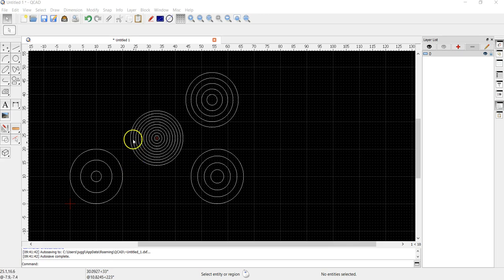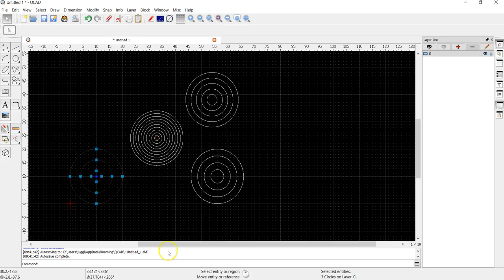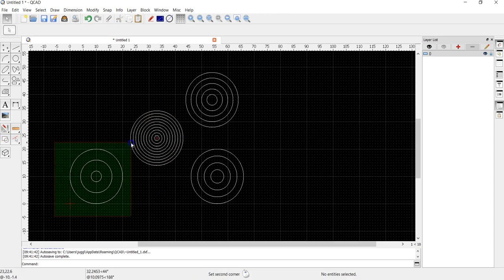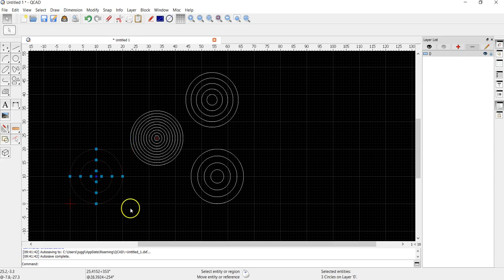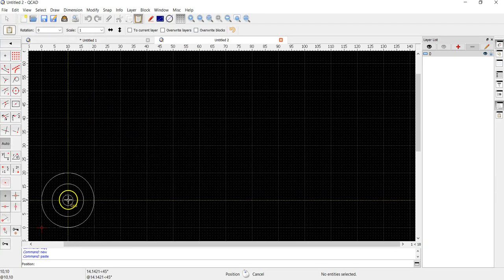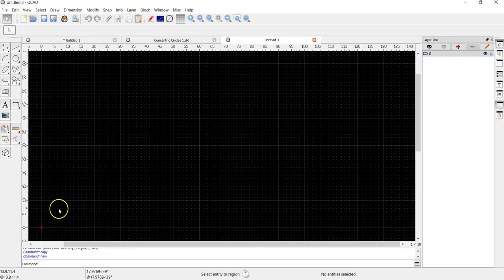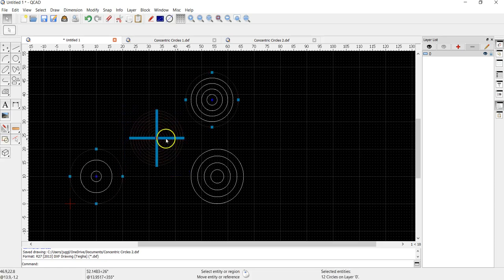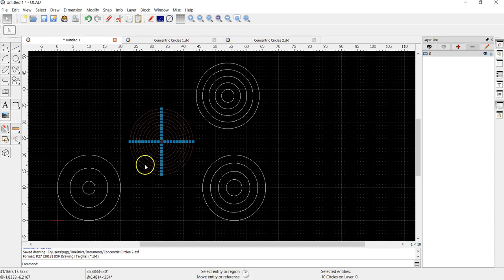CAD Design: How To Select A Design Within A Design